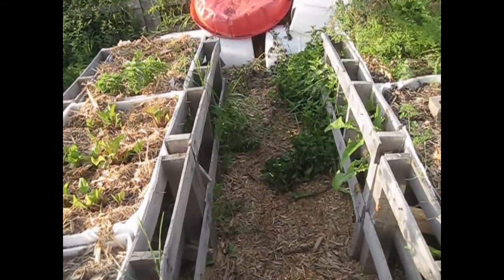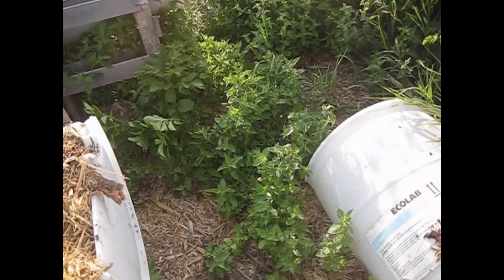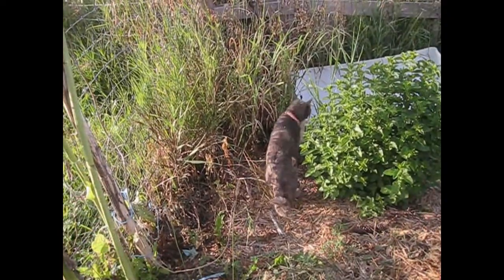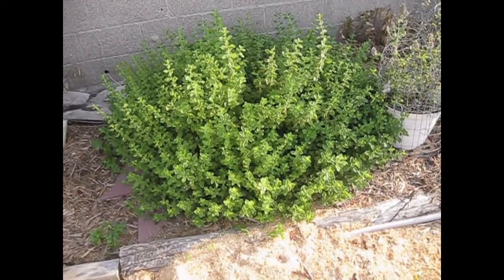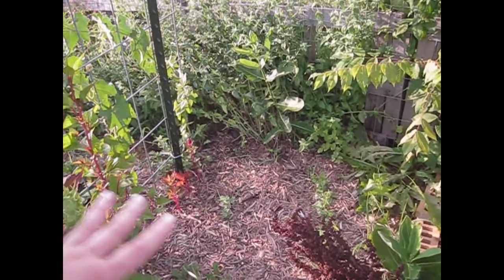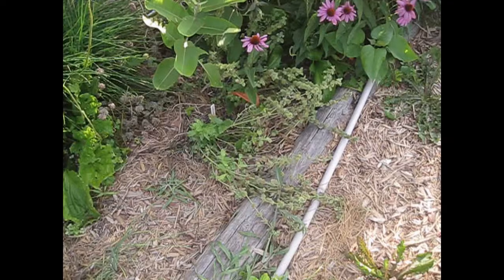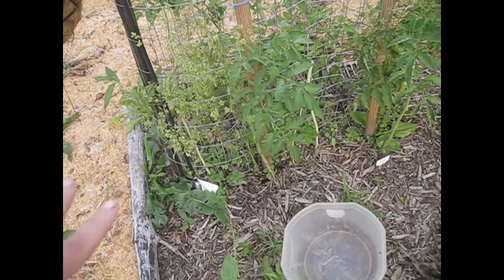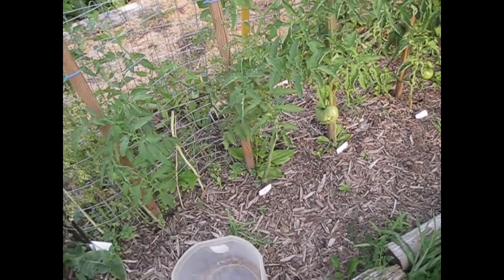How I grow mint plants in my garden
Many people are afraid of growing mints plants.  Why?  They are a great plant to have.  They just take a little planning and a little TLC.

I will show you the many different varieties of plants within the mint family that I grow, as well as some idea on how to take care of them so you can be successful at growing these wonderful herbs.

Other links:

Support our homestead by shopping for handmade soaps, lotions, shirts and so much more